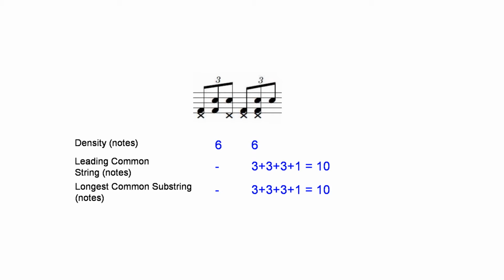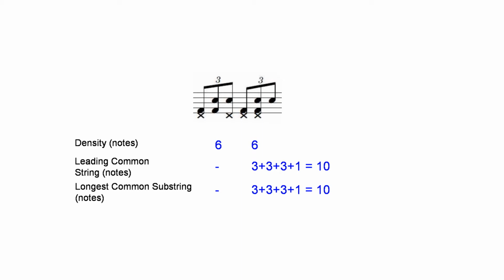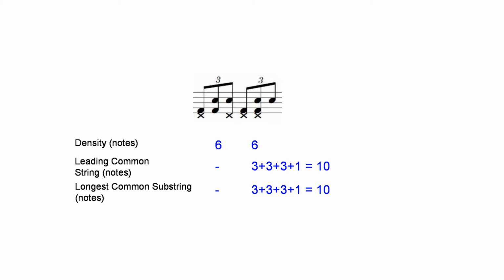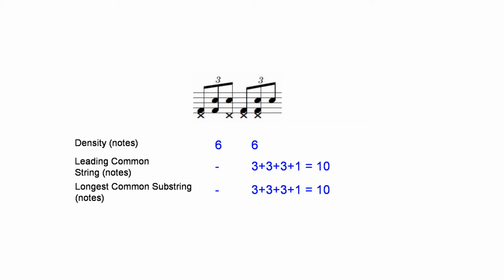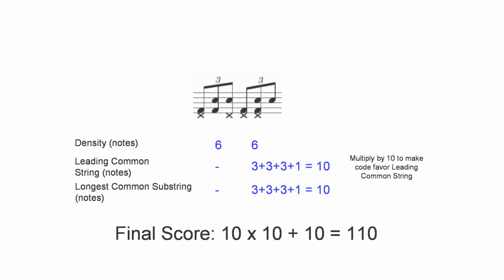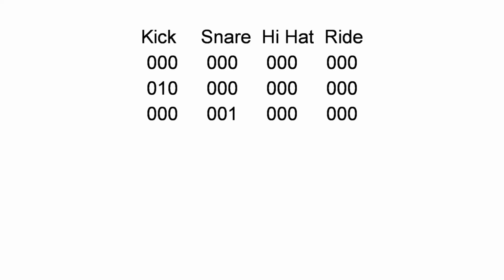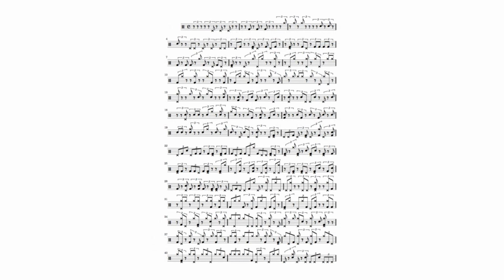Permutations: Arrangement of the Piece (Part 8 of 8)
Permutations is a new percussion composition created by astronautical engineer and musician Morgan Hendry (Beware of Safety, The Laterite Road) to explore four way independence and the rhythmic space available to a drummer/percussionist.  This eight part video series helps to explain the reasoning and techniques that went into the music.

No NASA/JPL equipment, software, or time was used in the creation of this piece of music and video.  Morgan Hendry appears in these videos as a private citizen, and any reference to NASA or JPL does not constitute their endorsement of or involvement in this work.